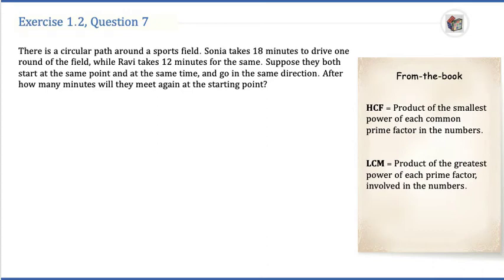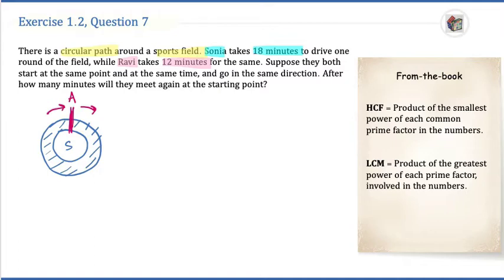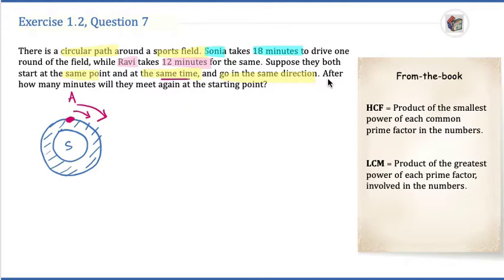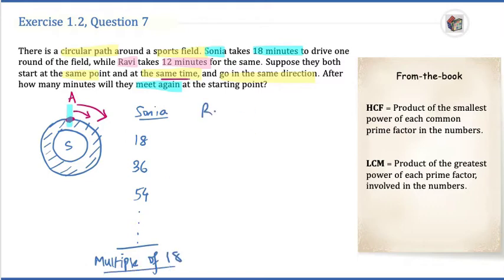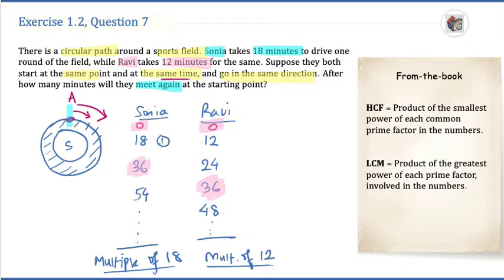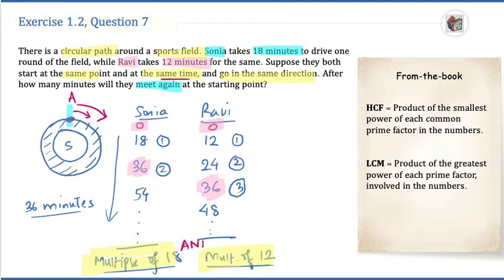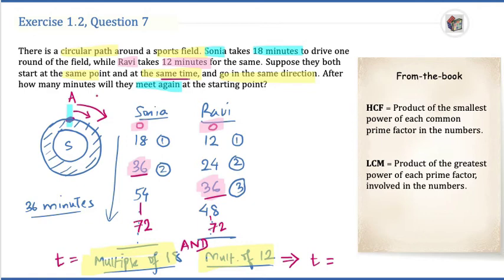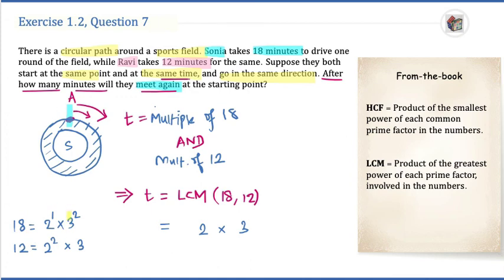Real Numbers | Exercise 1.2, Question 7 | Class 10 Maths NCERT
This question deals with a practical application of the Least Common Multiple (LCM) of two numbers. So, instead of directly asking us to compute the LCM of two numbers, the question gives us a situation which we have to understand and connect to the concept of LCMs first and then, we calculate this LCM using the Prime Factorisation Method.